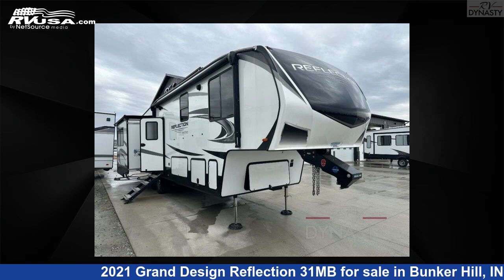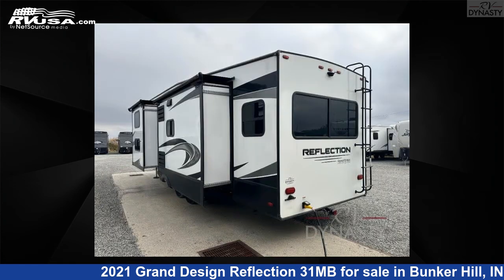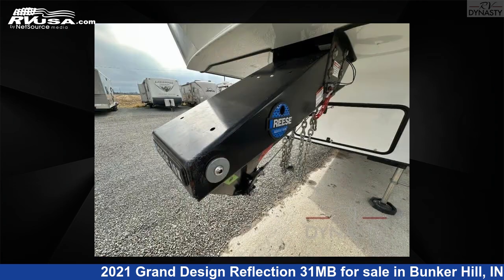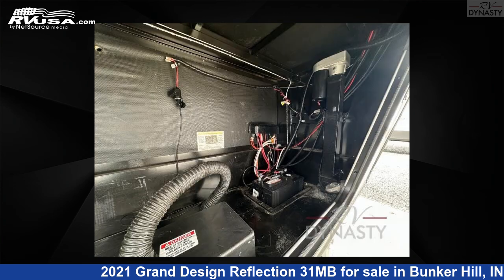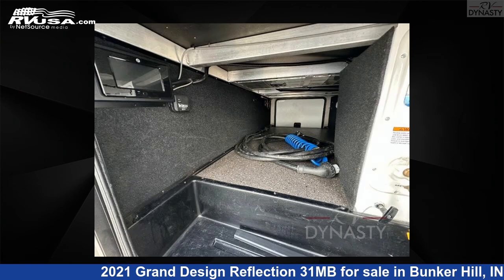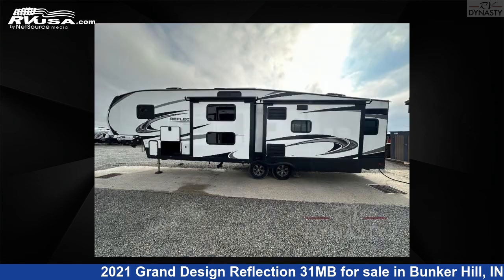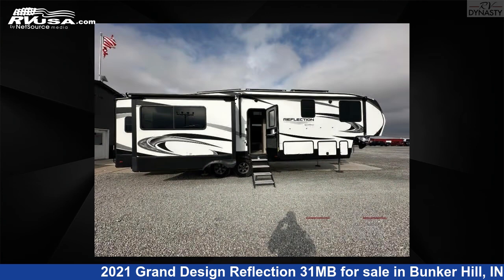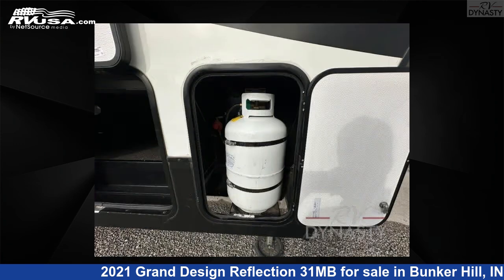Unbelievable 2021 Grand Design Reflection Fifth Wheel RV For Sale in Bunker Hill, IN | RVUSA.com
This 2021 Grand Design Reflection 31MB is a Fifth Wheel RV. It is located in Bunker Hill, IN 46914 and is offered for sale by RV Dynasty. This Used Grand Design Is 36' 0" in length and features a Pebble interior, sleeps 6, Slideout, and 80 gal fresh water capacity. The floorplan layout of this Fifth Wheel features Bunkhouse, Front Bedroom, Kitchen Island, U-Shaped Dinette.